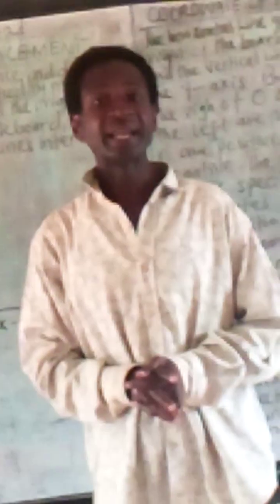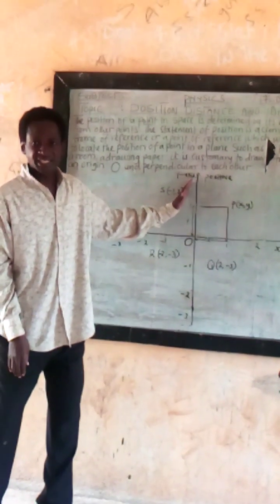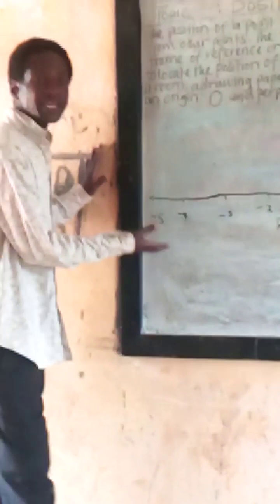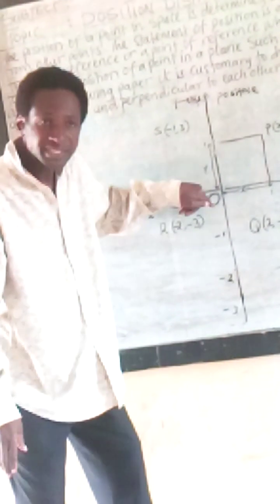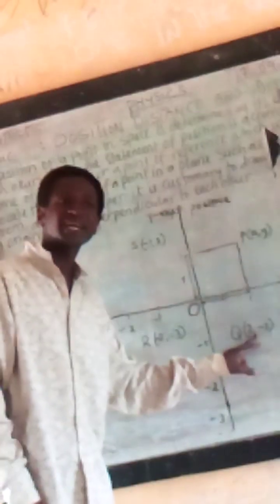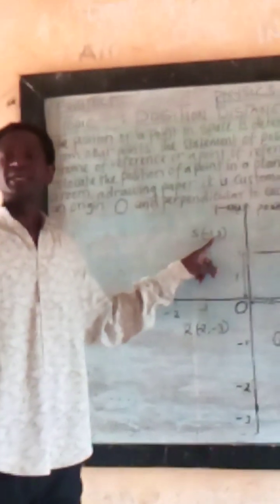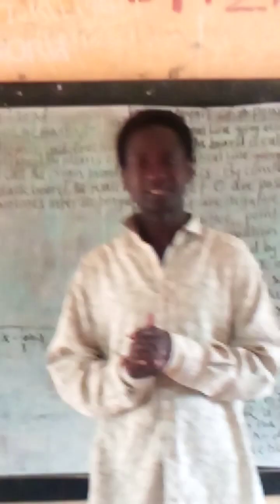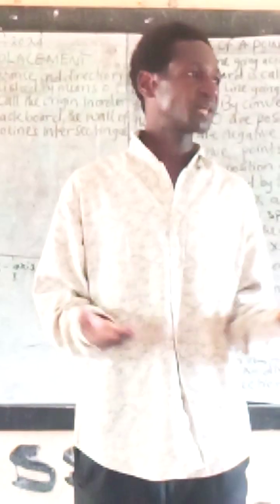PHYSICS: Position Distance and Displacement